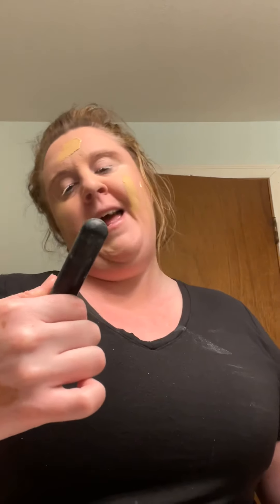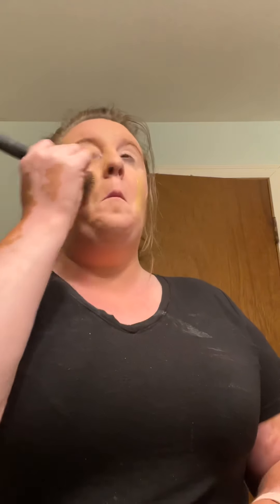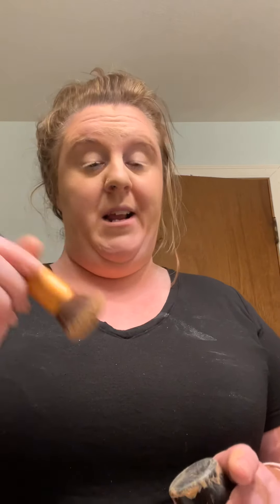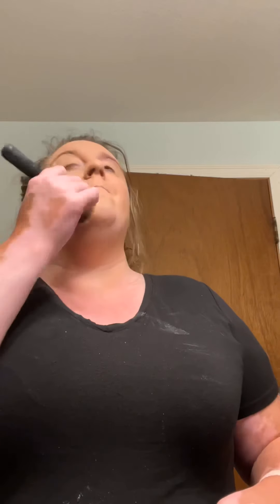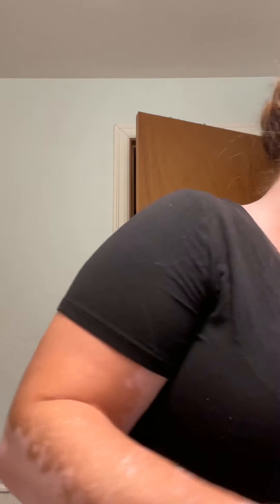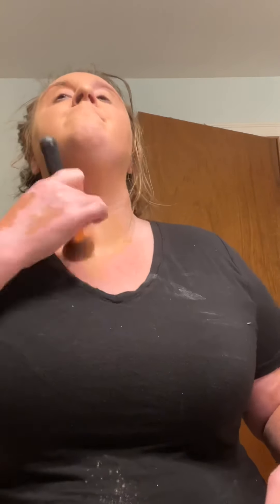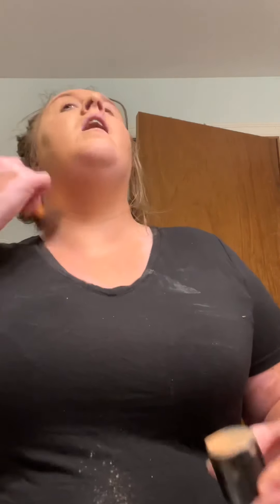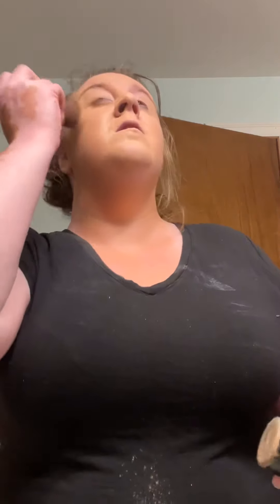Mixing Up MatteFoundation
Hey Everyone if you been  around for awhile you know or maybe this your first time joining in! I love mixing up makeup and one thing I love to do is mix up foundation!

Here the link to purchase the Makesense Foundation!

Remember once you click on the link below it’s going to take you to another page when then you will scroll down on to the page where it says shop now click that and happy shopping!